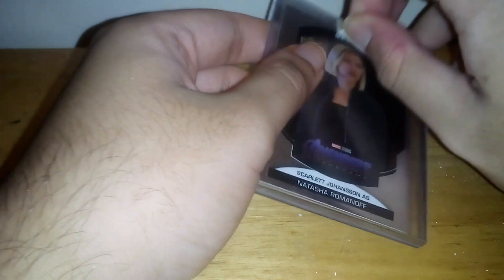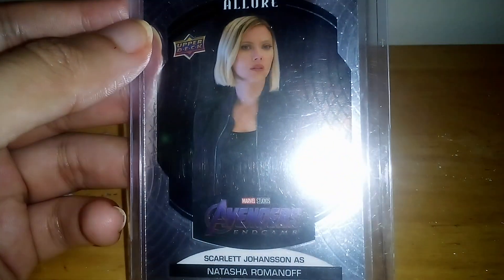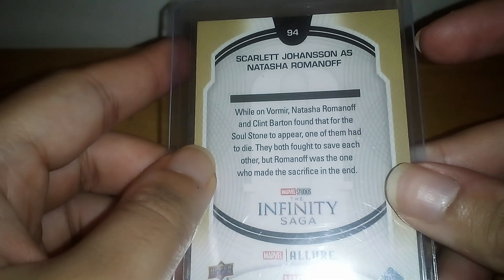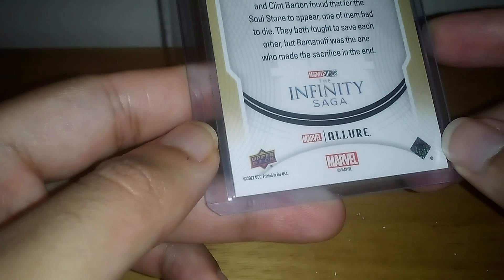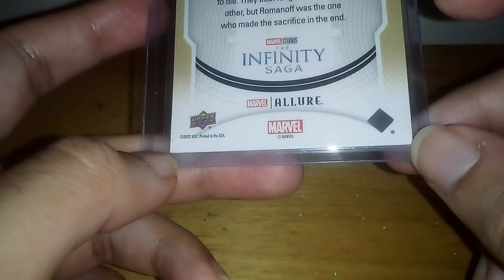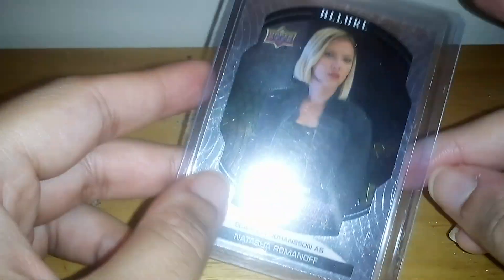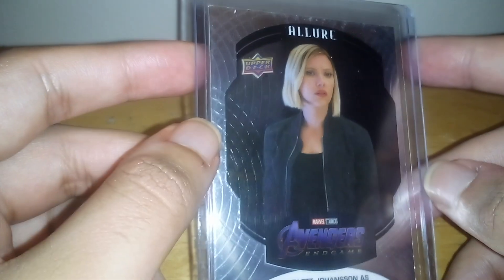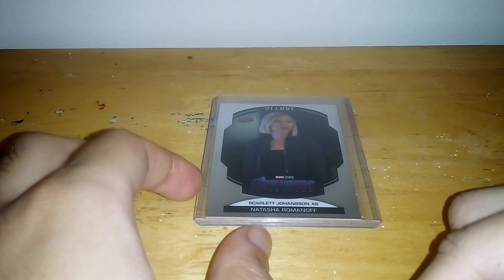Unboxing Upper Deck Marvel Allure Black Widow Endgame Trading Card!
Another Trading Card unboxing video and it's of me unboxing my new Marvel Allure trading card based on Black Widow as she appears in Infinity War and Endgame hope you enjoy it!